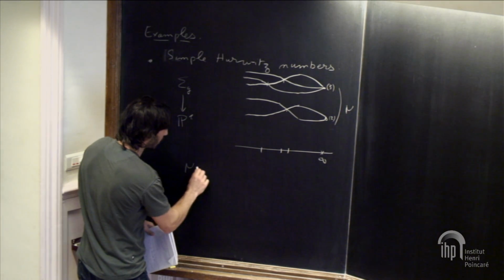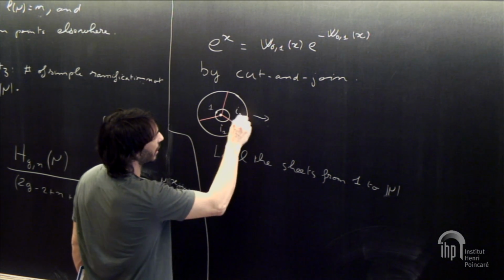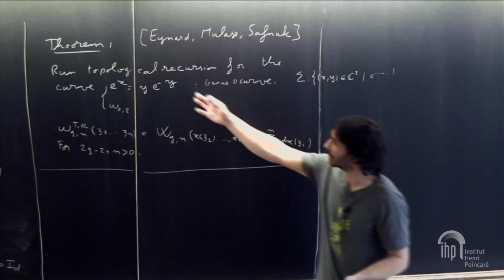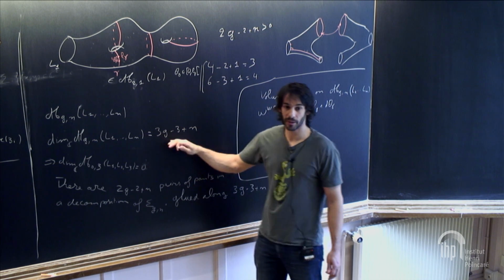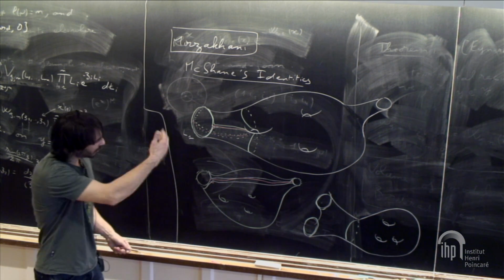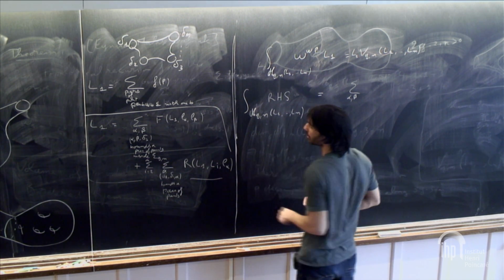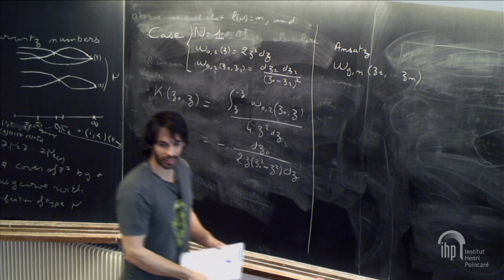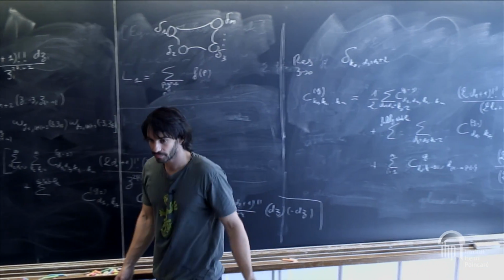Topological Recursion - 6/8